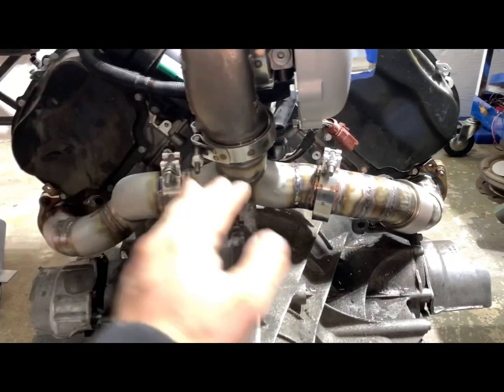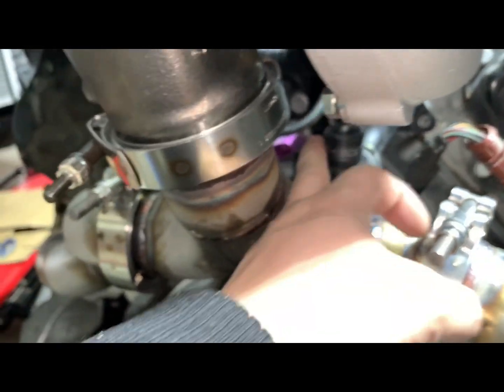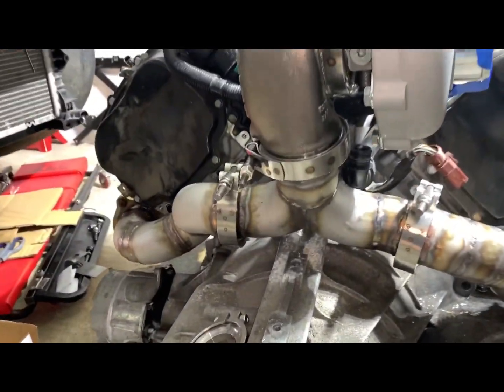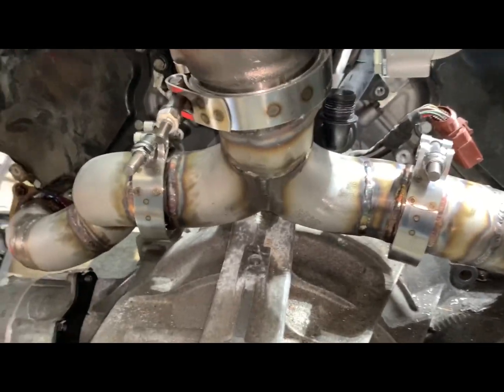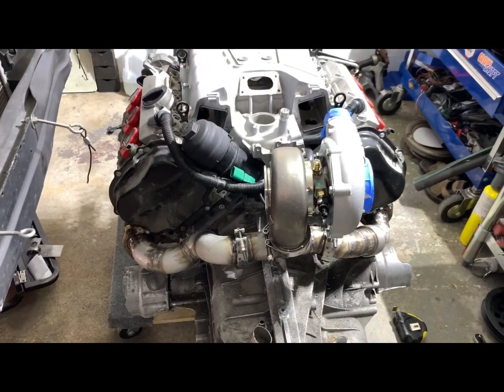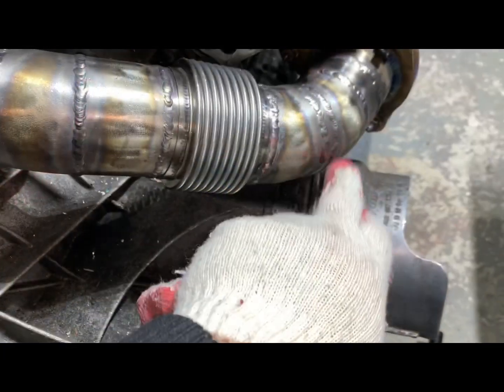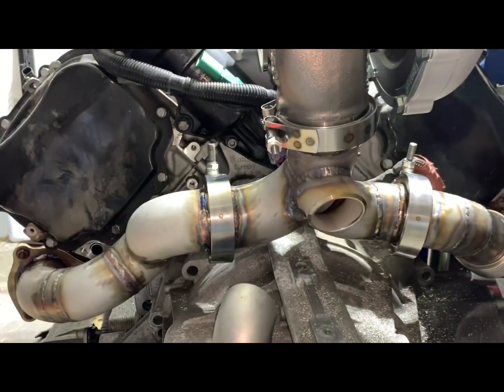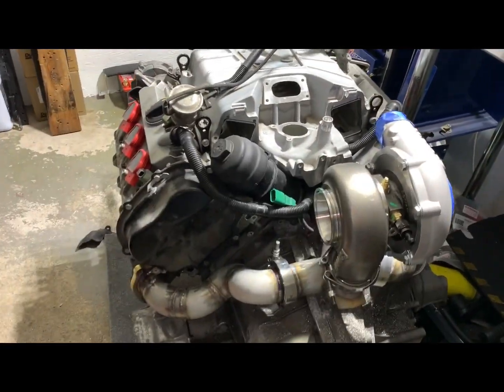Audi S4 B8.5 Single Turbo conversion part 1 “ build turbo manifold “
This is short video of turbo manifold and some tips for you if you are planing to do something similar and by this videos you can see what needs to be done. This is part 1 set a turbo at location where we need it and build custom manifold. Part 2 will with the car already we have to install our turbo with manifold and continue fabrication of turbo downpipe and wastegate line.